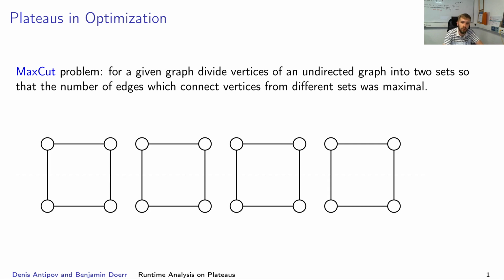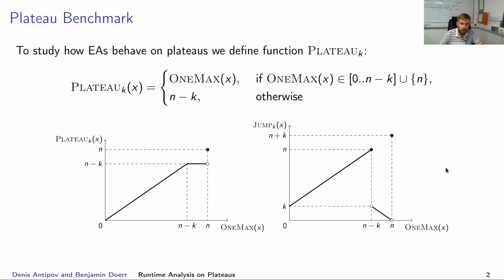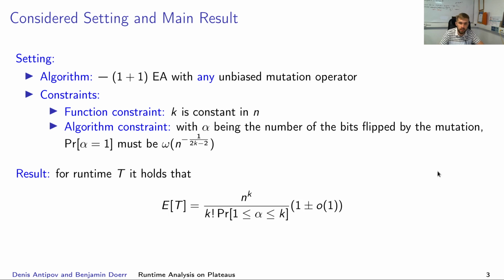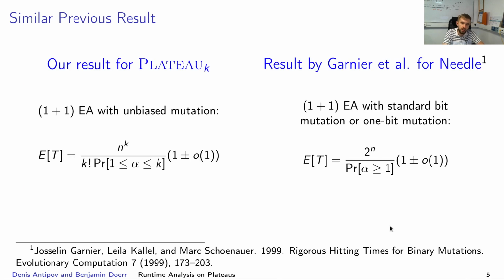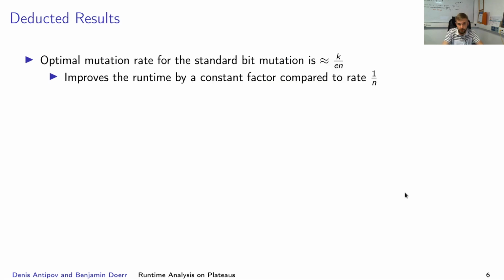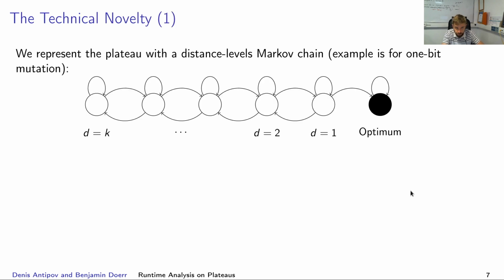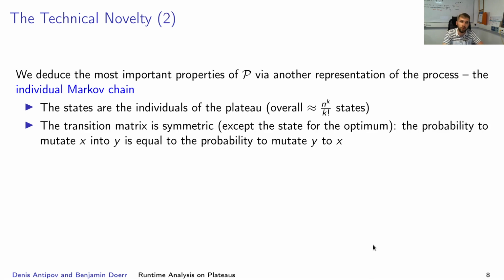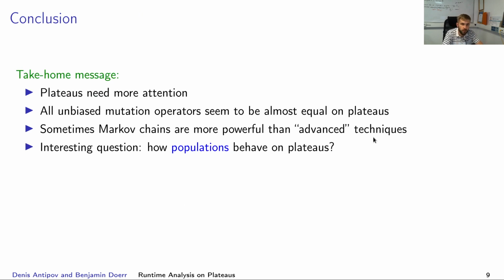Precise Runtime Analysis for Plateau Functions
Denis Antipov and Benjamin Doerr. 2021. Precise Runtime Analysis for Plateau Functions. ACM Transactions on Evolutionary Learning and Optimization, 1, 4, Article 13 (December 2021).